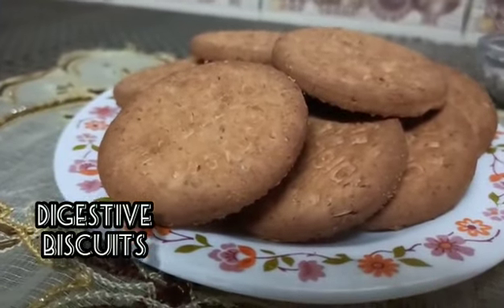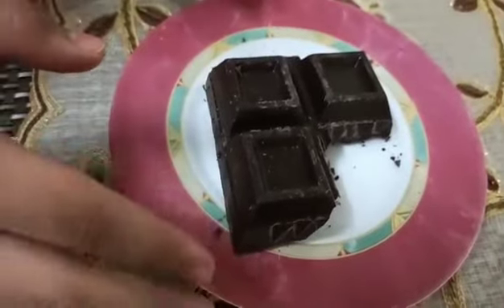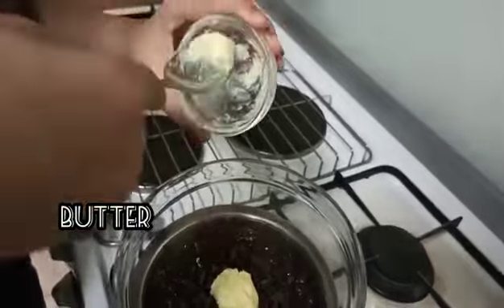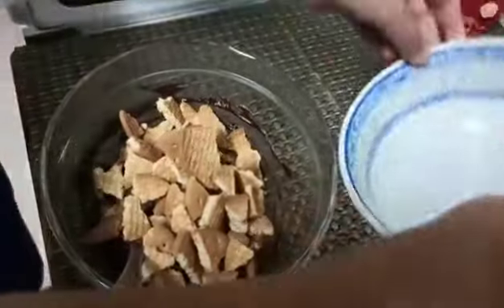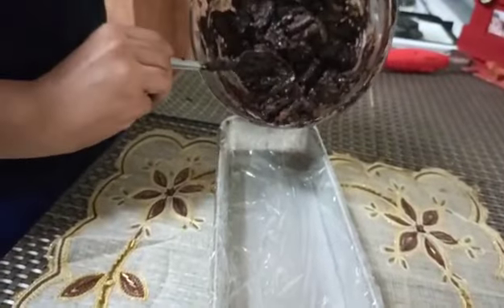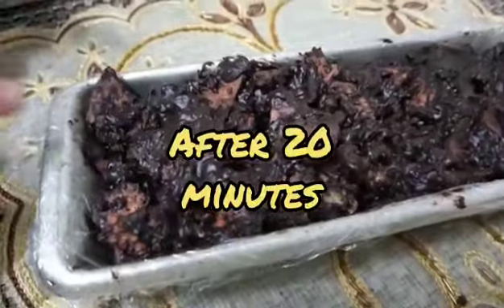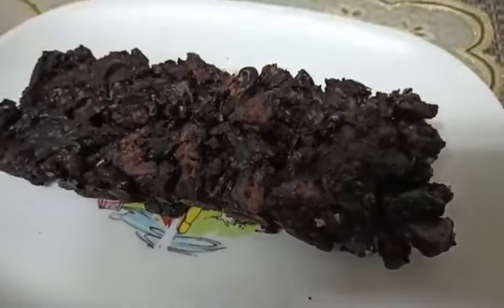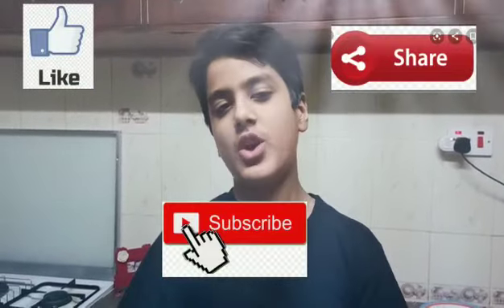No bake Rocky road / Rocky road without marshmallows / easiest recipe ever..by Lakshay Harjani..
Easy and quick recipe of Rocky road with just 2 main ingredients i.e. Digestive biscuits and Dark chocolate..
and 2 optional ingredients i.e. butter and dry fruits..
This yummlicious sweet can be made in just few minutes without marshmallows..

Watch my recipe :

Yummy Oreo chocolate truffles..